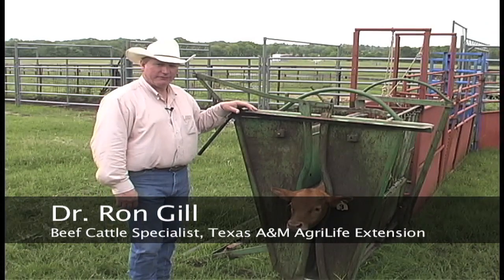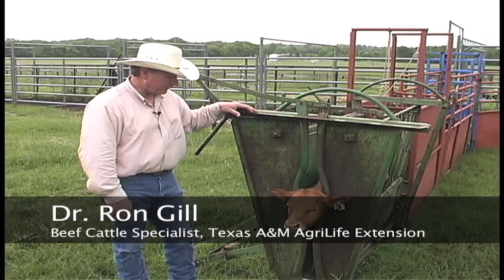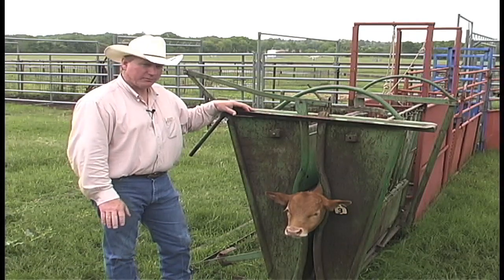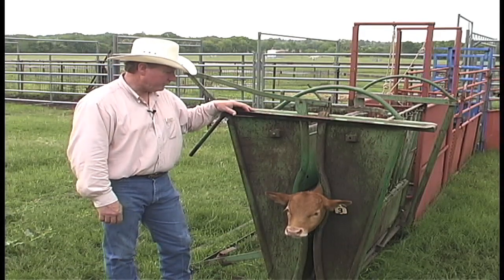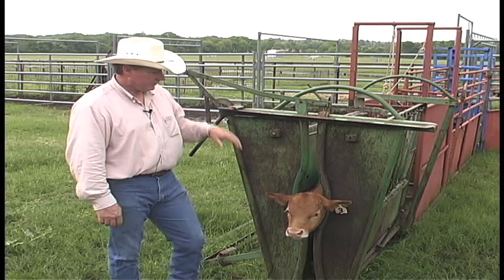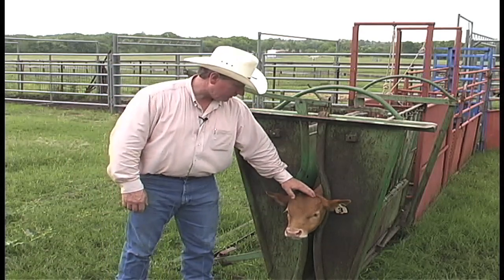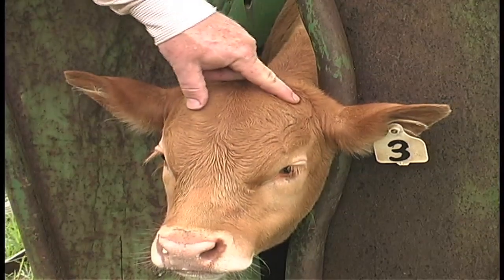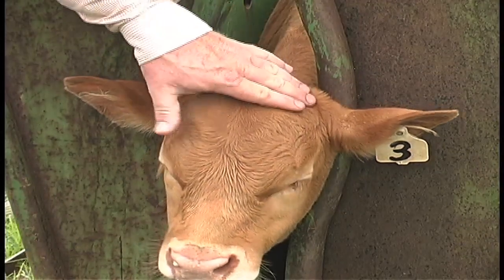Ron Gill - BQA - Dehorning of Cattle